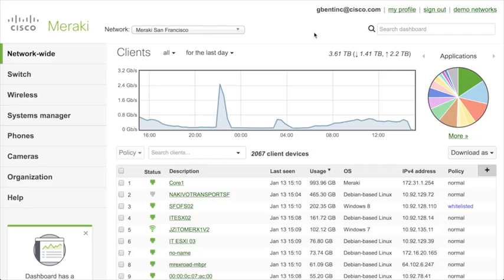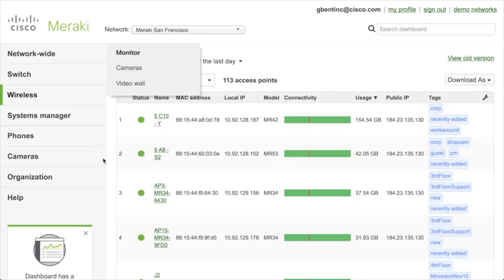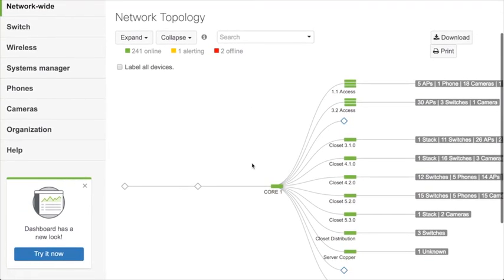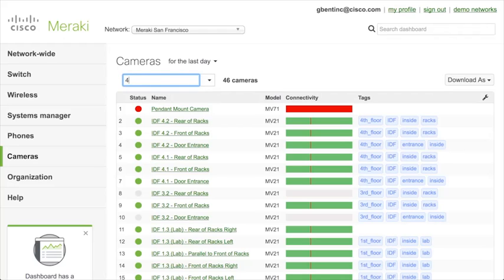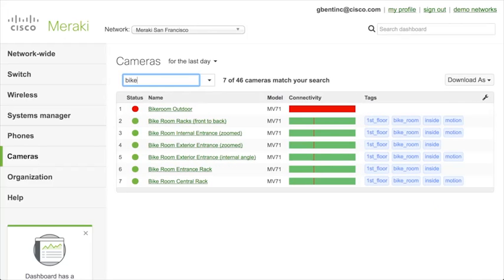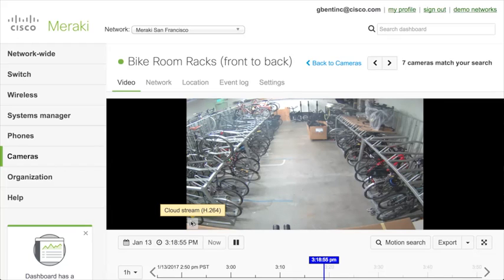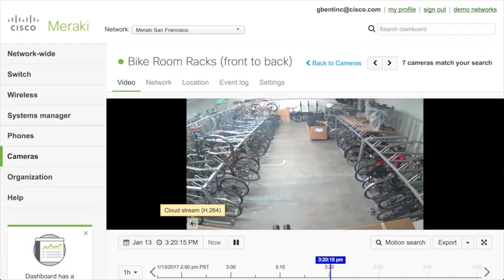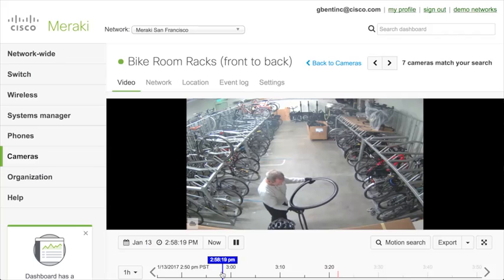CEN MV 7 PART 2